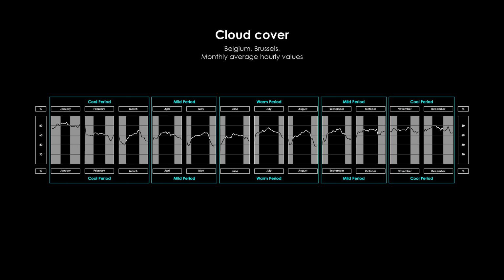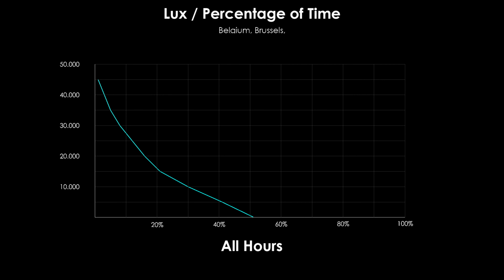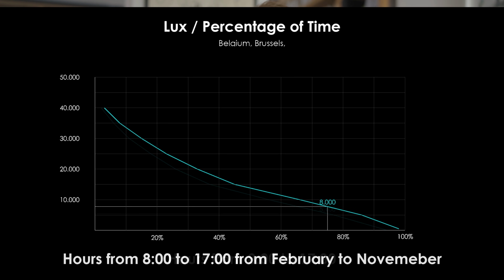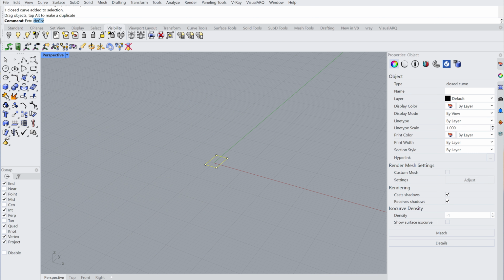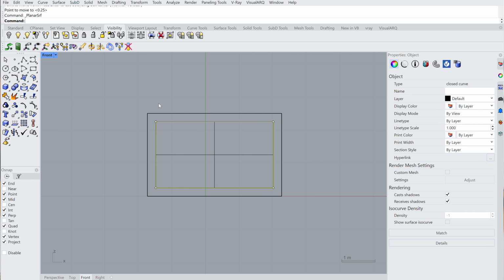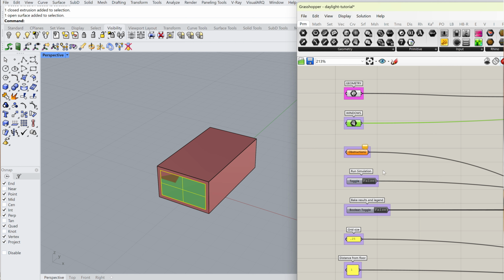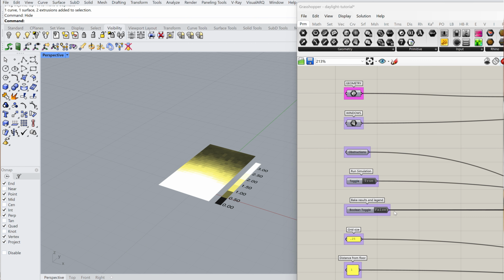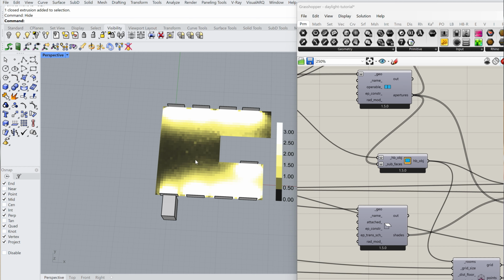How an architect designs with daylight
Daylight design is about more than just numbers — it's about comfort, livability, and context. In this video, I’ll walk you through how climate influences the way we should simulate daylight using Rhino, Grasshopper, and Ladybug. If you’re designing in a cloudy climate, your approach needs to be different from one in a sunny region — and this changes everything.

We’ll look at:

Why cloud cover is the first thing you should analyze

The difference between static vs dynamic simulations

When to use diffuse vs global illuminance

How to get started with Ladybug tools in Rhino + Grasshopper

Whether you're designing a home, office, or multi-unit project, understanding daylight properly will help you create more comfortable, sustainable, and high-performance buildings.

These files include:
- My article on Daylight
- The rhino geometry I modelled in this tutorial (which you do not really need)
- The grasshopper files for three different unit types: centimeters, meters and feet.

🔧 Tools used:
✅ Rhino 3D
✅ Grasshopper
✅ Ladybug Tools

Grasshopper (very powerful plug-in for connecting rhino with ladybug) It is included in Rhino from version 6 and on.

Time Stamps

0:00 introduction
1:01 Climate & Daylight
2:33 Benchmarking
3:52 Daylight Factor
5:48 Setting Benchmarks
9:07 Tutorial

Music Credits

Yehezkel Raz - Flight of the Inner Bird - Instrumental Version
Ziv Moran - Return
Kyle Preston - Cascade

YEITUEI - Japanese Nostalgia